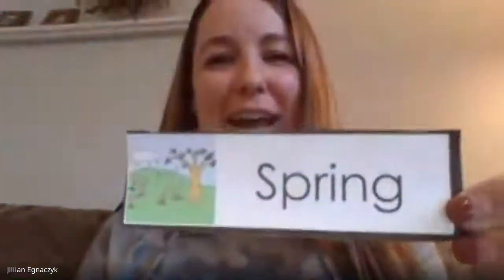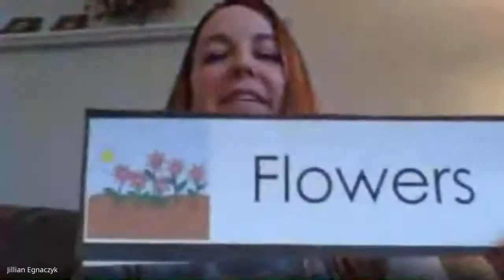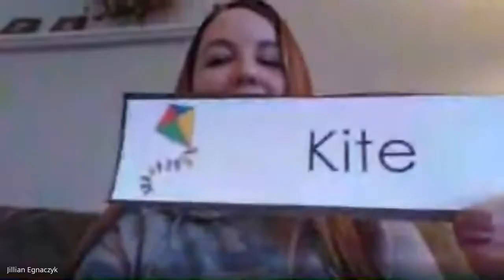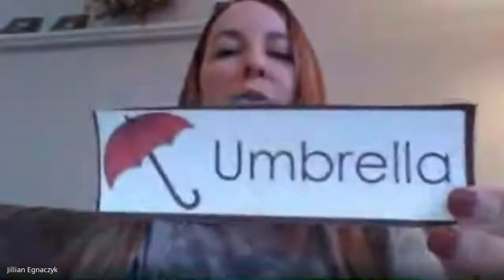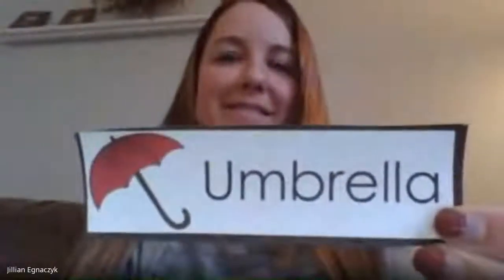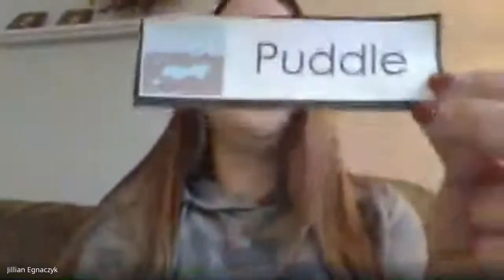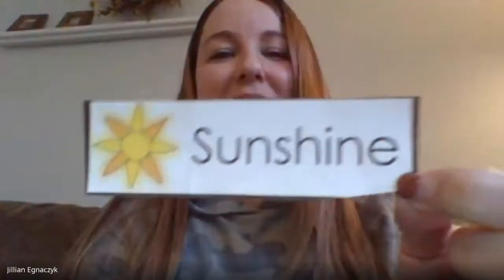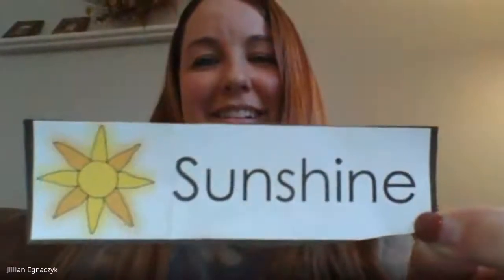Spring: What do you see/hear/smell...?